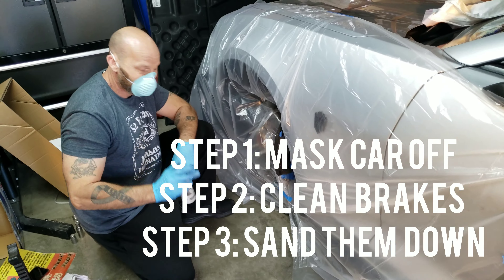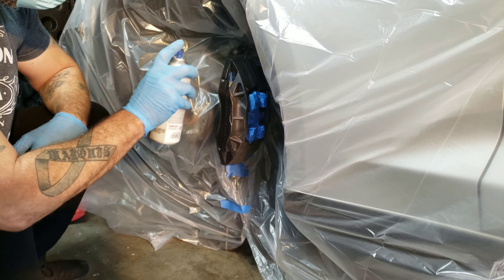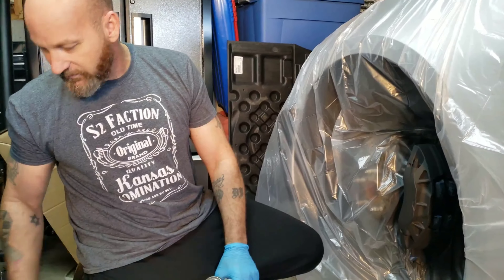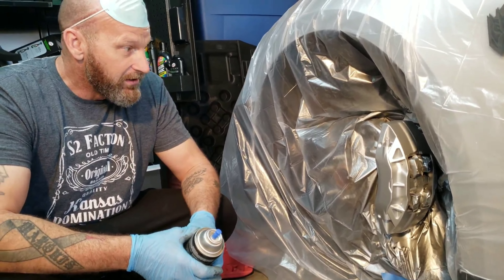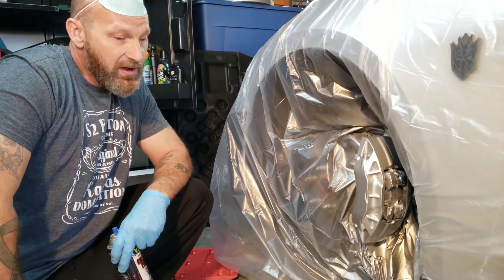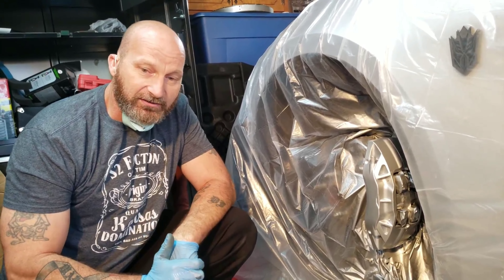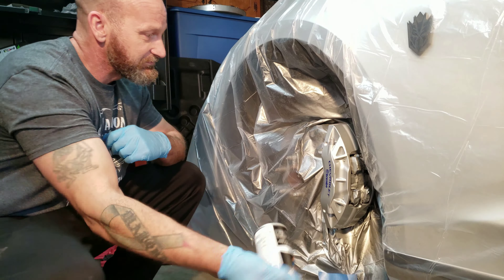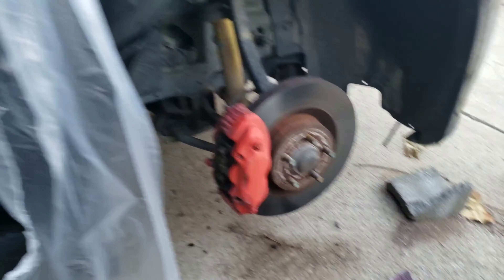HOW TO SPRAY PAINT BRAKE CALIPERS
In this video my guy steve will walk us through how to properly paint brembo brake calipers.

I bought my paint at Orielly.